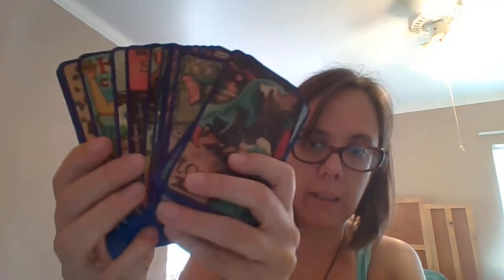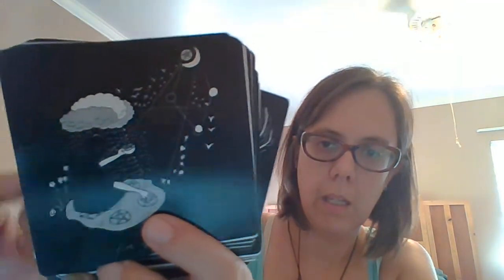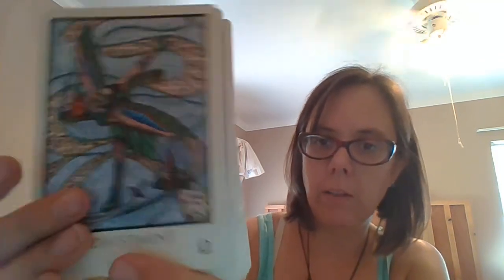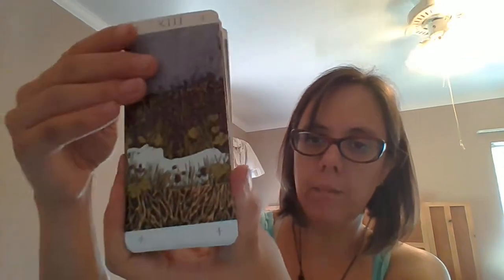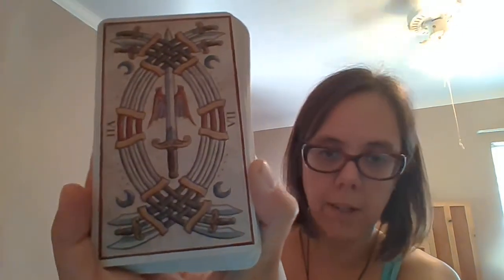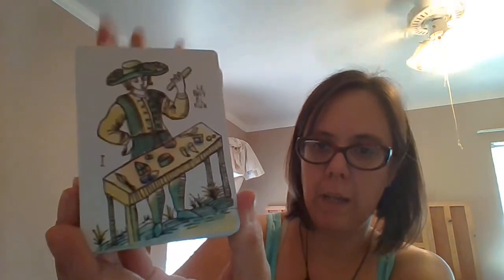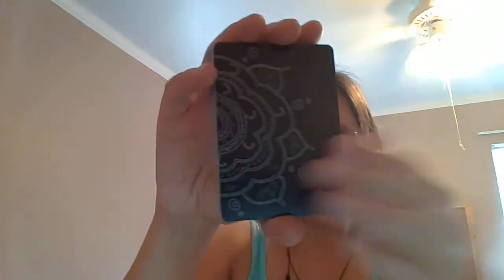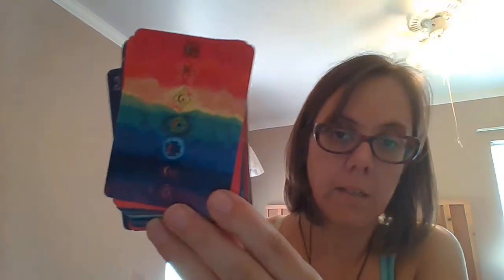Indie Deck Collection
Sharing some of my indie decks for indie deck month in the Tarot Nerd FB group.

1. The Fountain Tarot (1st edition)
2. Dame Darcy Mermaid Tarot
3. Dark Days
4. Tabula Mundi
5. Jonasa Jaus (2nd Edition)
6. Trionfi Del La Luna
7. Marshmallow Marseille
8.  Wild Moon Lunar Phase Oracle
9.  Seeds of Shakti Oracle

Not shown (because well I forgot LOL): La Corte Dei Tarocchi by Il Meneghello; Bescancon by Il Meneghello